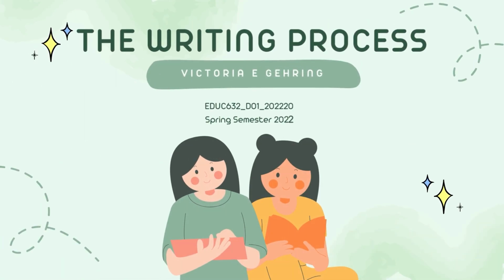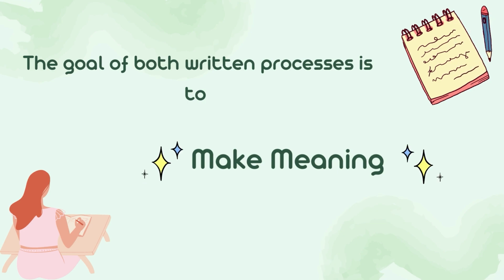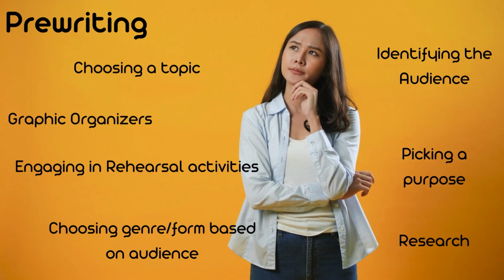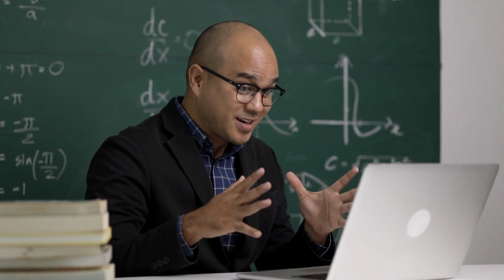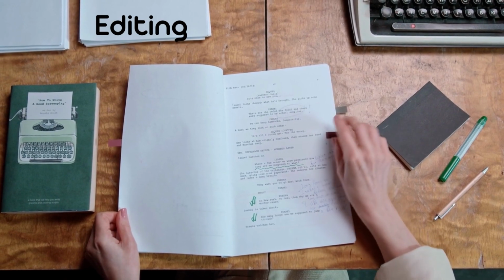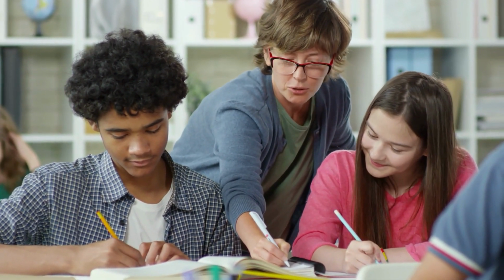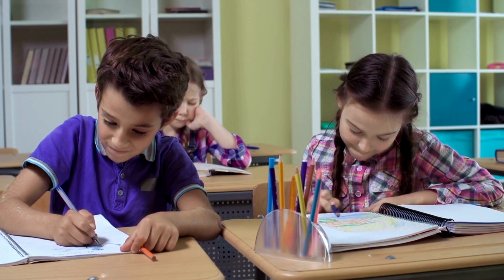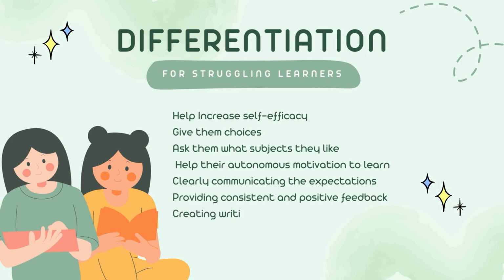The Writing Process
This video is a short description of writing as a part of language arts. It goes into detail on each of the steps of the writing process, as well as tips on helping teachers save time during the grading proces.